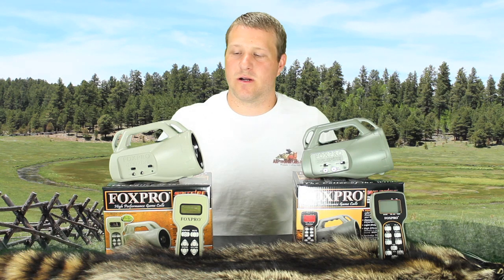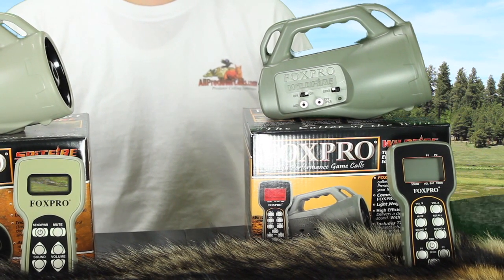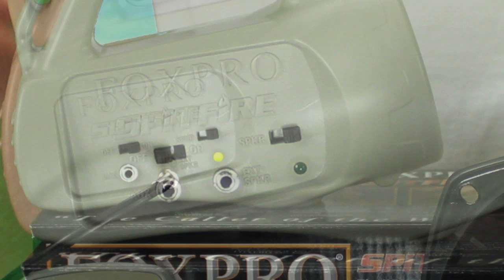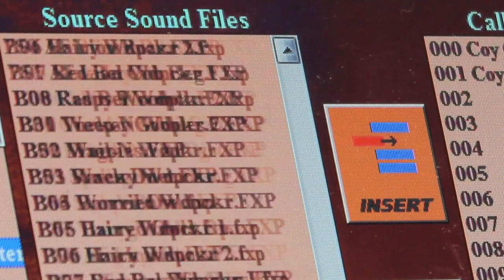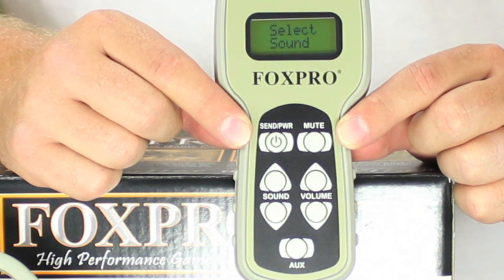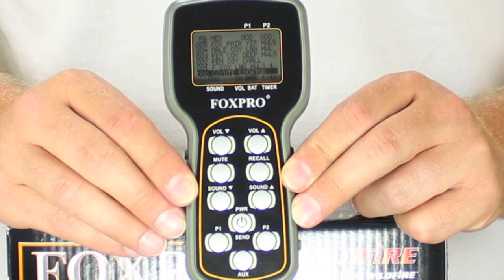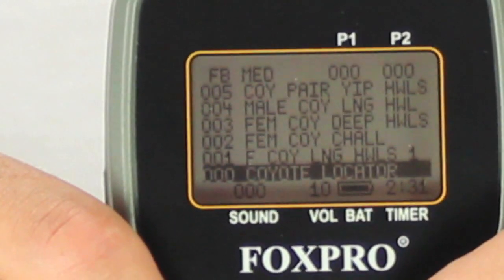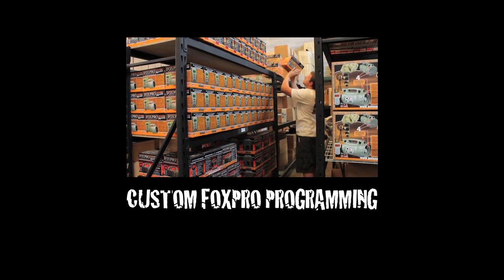FOXPRO Spitfire vs Wildfire Compared Review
The FOXPRO WILDFIRE gives you a lot of bang for your buck with enhanced volume capabilities, 35 high quality FOXPRO Sounds, an upgraded TX9 remote and FOXBANG technology. The WILDFIRE weighs in at only 1.5lbs. with batteries. This unit offers maximum portability with enhanced volume and sound quality. Connect an external speaker to the jack on the side of the unit for even more volume.

The FOXPRO Spitfire features a high efficiency horn speaker with powerful amplifier. Includes 24 high Quality FOXPRO Calls - YOU Pick them—WE Load them! User reprogrammable. The Spitfire is designed to play fxp and mp3 audio files for superb audio quality. It also comes standard with FOXPRO's TX-24 remote control--one of the industry's best remote controls. Features include A full LCD control which displays the name of the sound, the ability to instantly change to any of the 24 sounds programmed on the unit, volume "Up" and "Down" controls for ultra smooth transition in volume changes, volume level indicator, low battery indicator, a Pause/Mute feature, volume indicator, & Aux control for the ability to remotely control FOXPRO's Jack-in-the-Box decoy